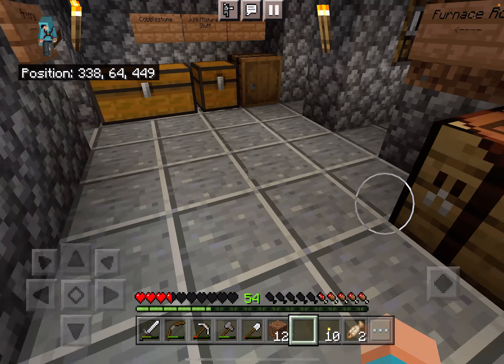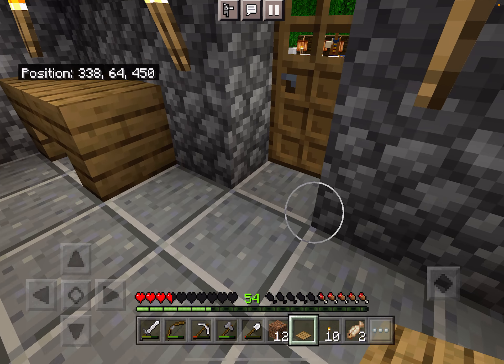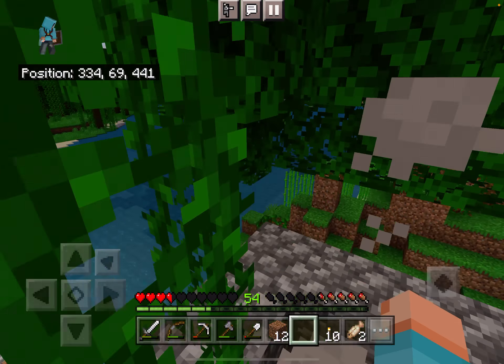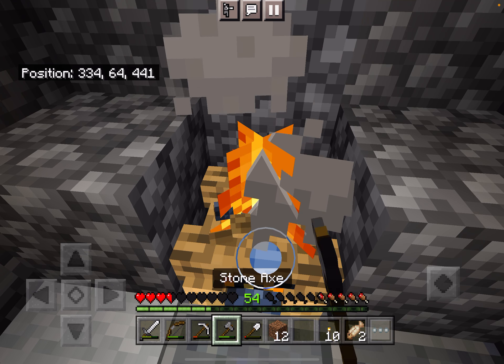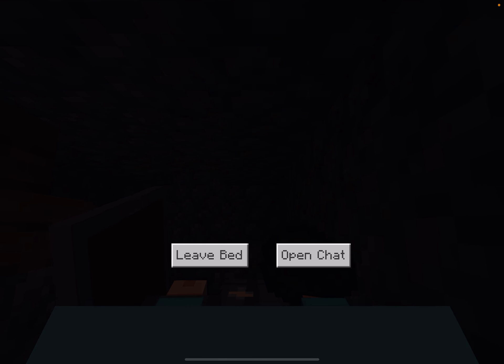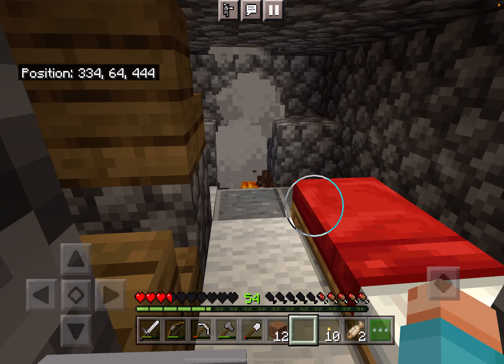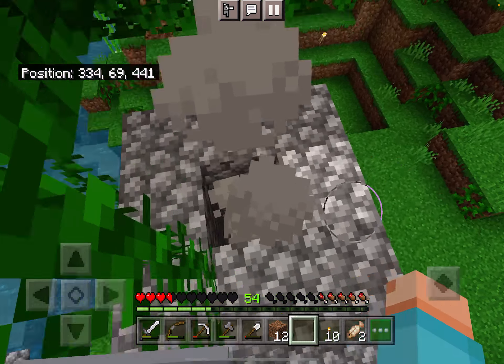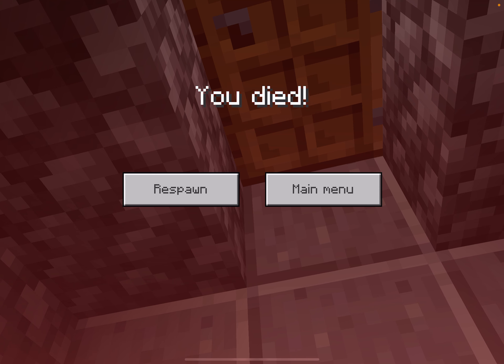I Did Some Undesirable Stuff - Minecraft Let's Play 92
Don't you just hate those little tasks that you can never do?